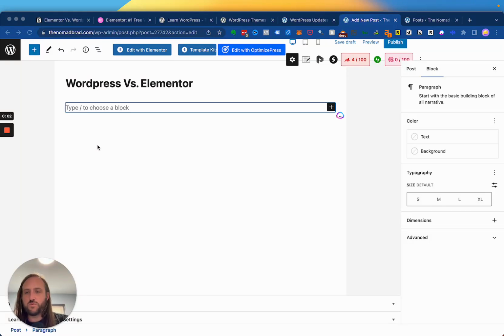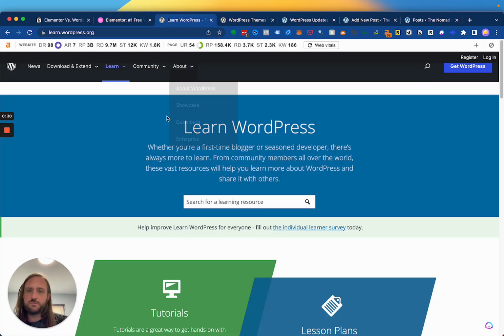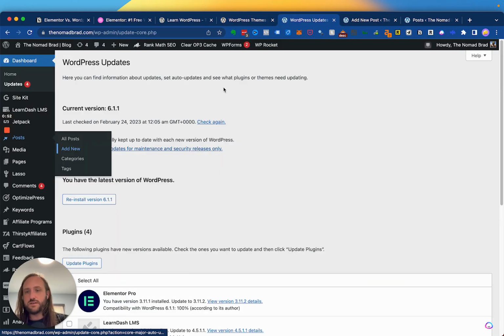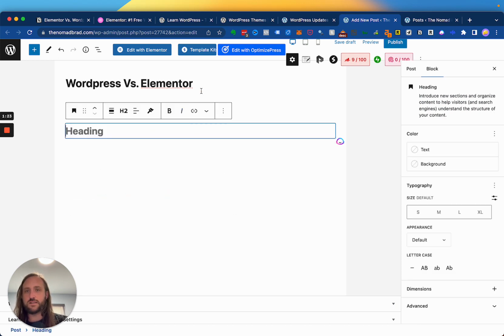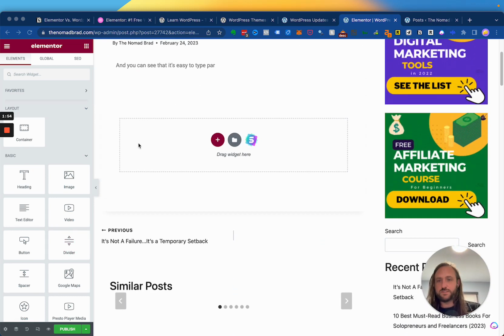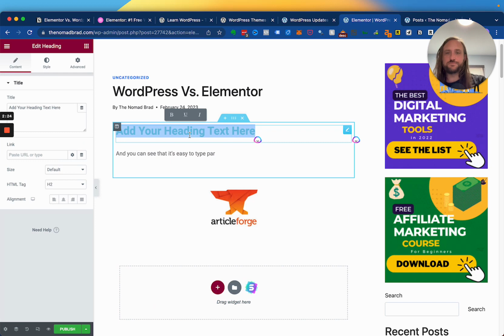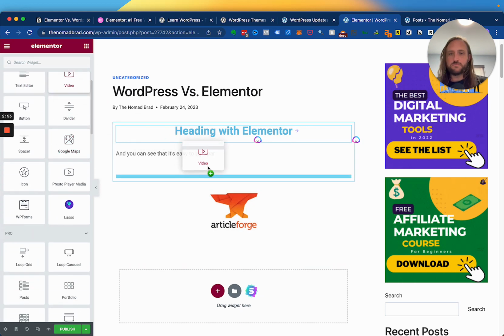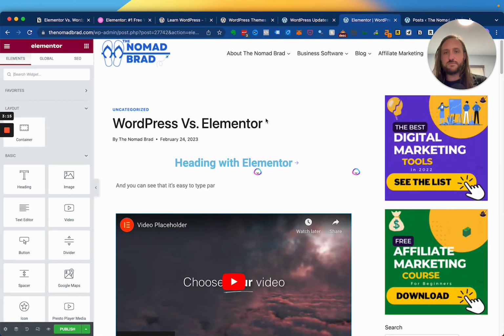Elementor Vs Wordpress - Which One Do You Need?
This is a short comparison of Elementor Vs. Wordpress

In this video, we'll be comparing and contrasting Elementor and WordPress. We'll be discussing the pros and cons of each, and deciding which one is the best choice for your website or business.

👇 Recommended Tools 👇

🖥️ Domain & Hosting 🖥️
Namecheap – Get Cheap Domain Names

🔌 WordPress Plugins 🔌
Rank Math SEO -  Free SEO Optimization Plugin

🔑 Keyword Research
Surfer SEO - AI SEO Research Tool
Semrush – Similar to Ahrefs, Also In-Depth SEO & Keyword Research Tool